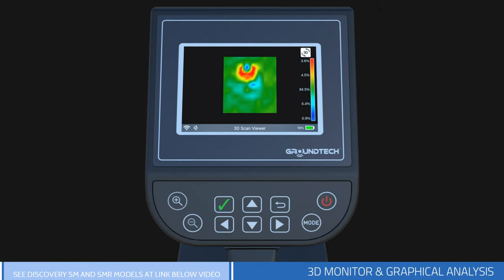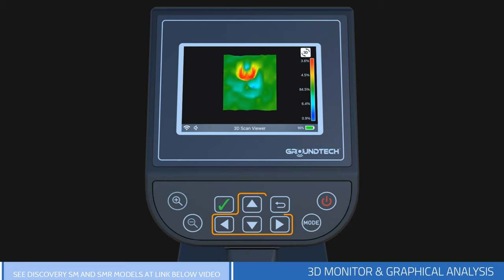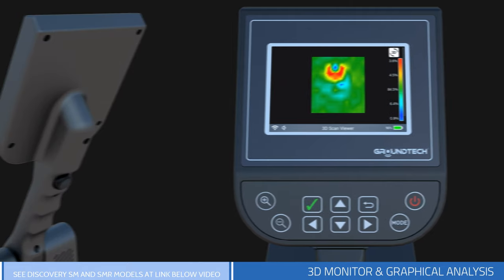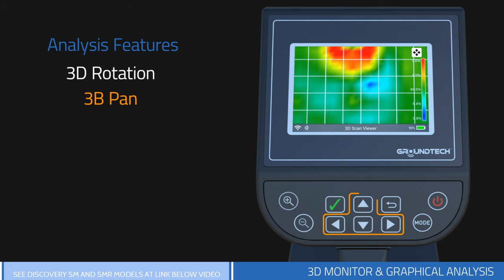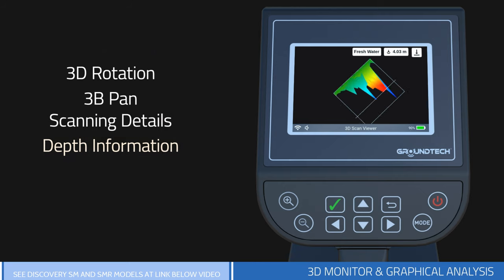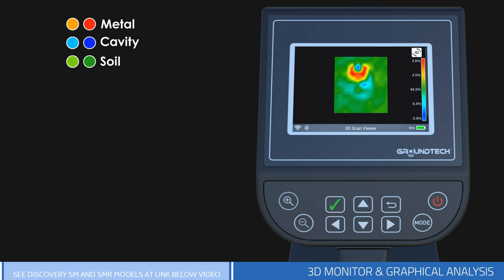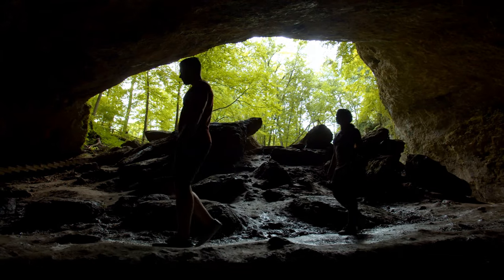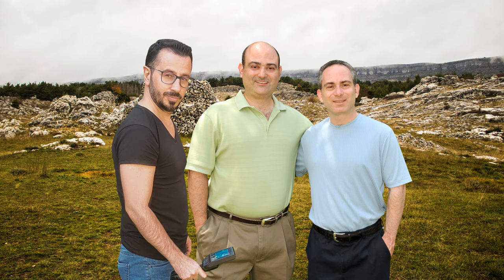Groundtech Discovery Detector 3D Monitor & Graphical Analysis: SM and SMR Models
See Groundtech Discovery series including Discovery SM and SMR Smart 3D Ground Scanning Detectors. This video covers detailed instructions for 3D Monitor & Graphical Analysis. Groundtech produces the most advanced deep seeking detectors in the world. Now, anyone can discover buried treasures, underground structures, caves, and hidden cavities with this easy to use 3D Imaging technology.  See with your own eyes what lies beneath the earth in full color.